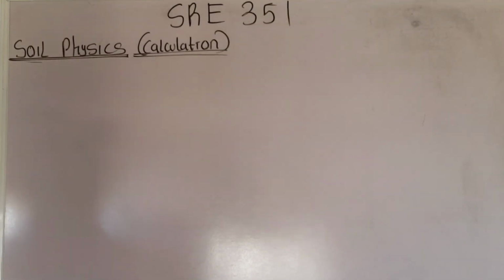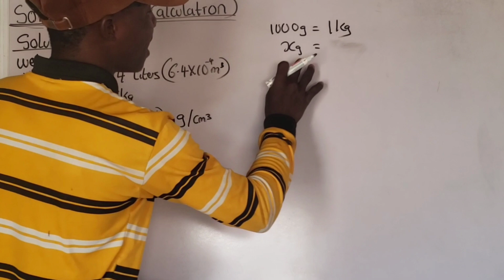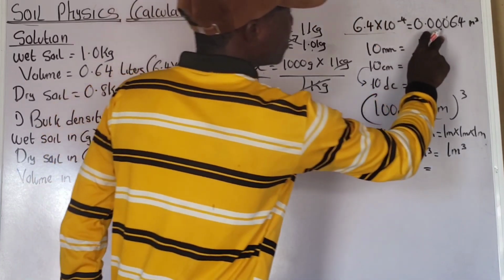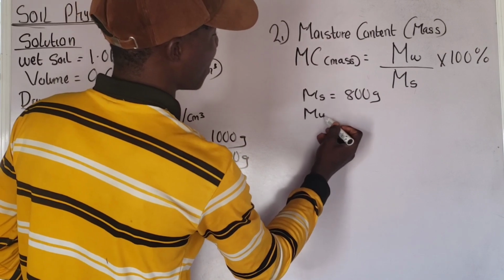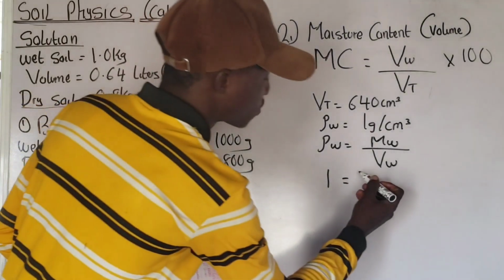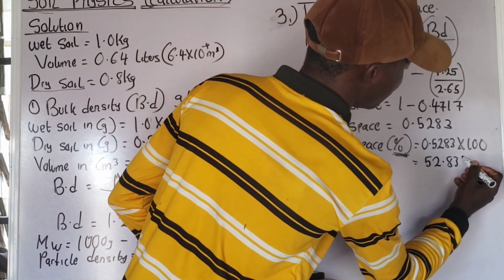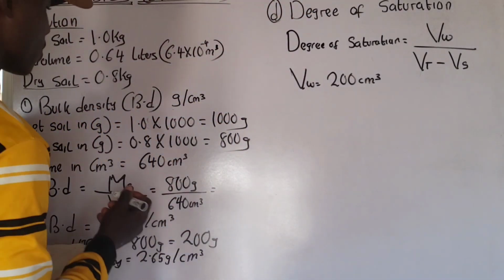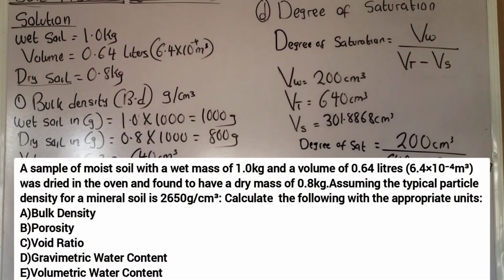How to calculate Bulk Density, Water Content, Porosity, Saturation Degree, Void Space, Step by step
This is the third class on soil physics, in this video you are going to learn how to calculate:
Bulk Density
Moisture Content
Pore space
Void Space

To watch the first class